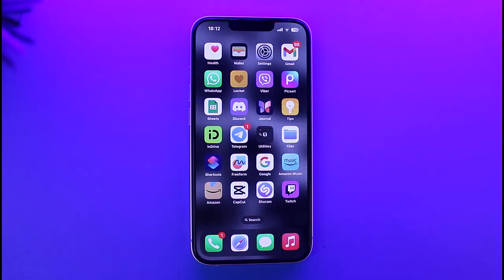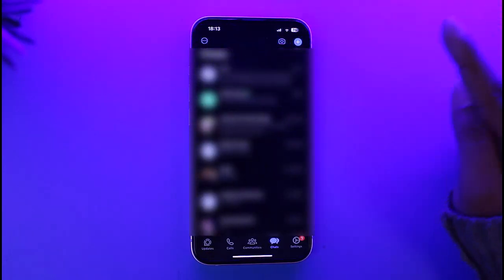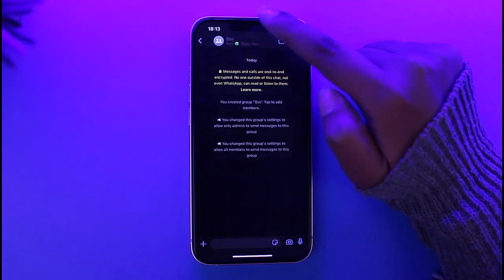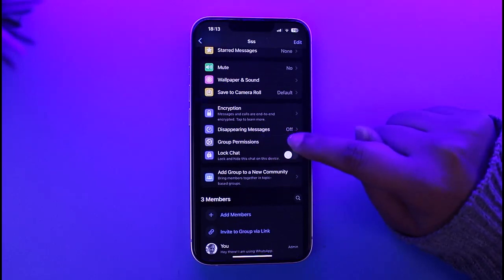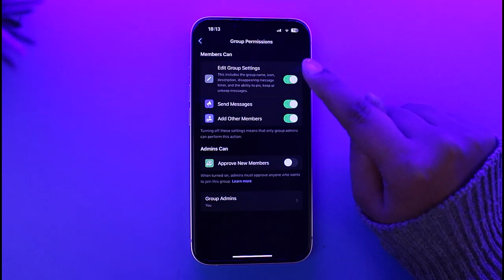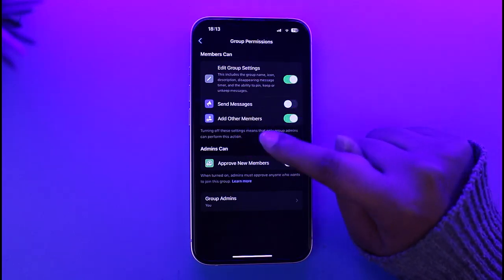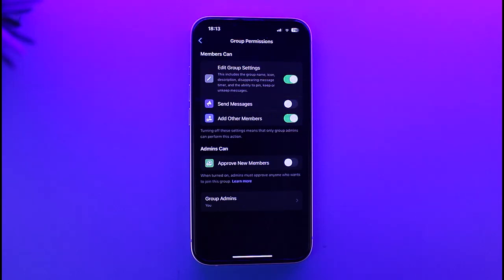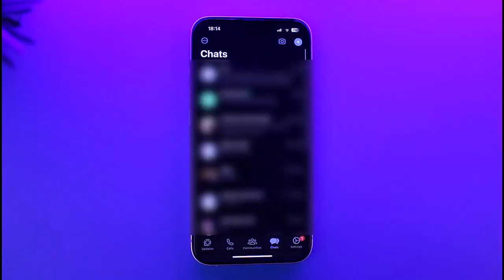How to Change Only Admin Can Post in WhatsApp !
In this tutorial, I will guide you on how you can easily change only admin can post in WhatsApp.
0:00 Intro
0:14 Access WhatsApp
0:22 Change
1:14 Conclusion